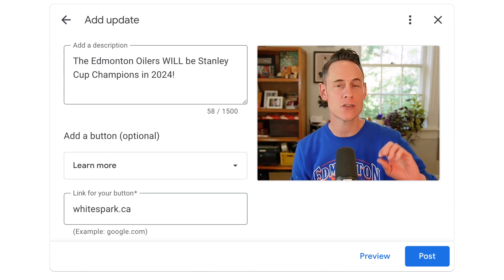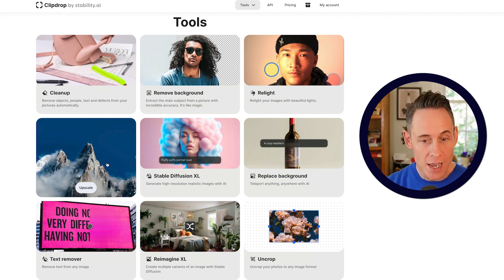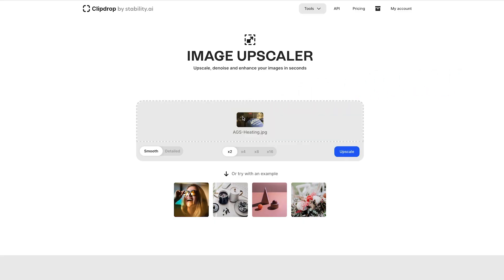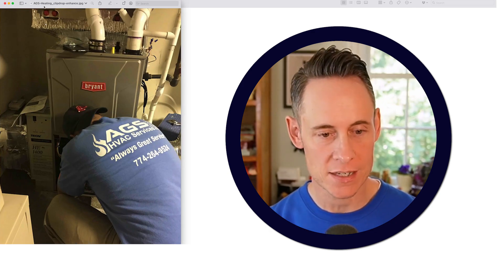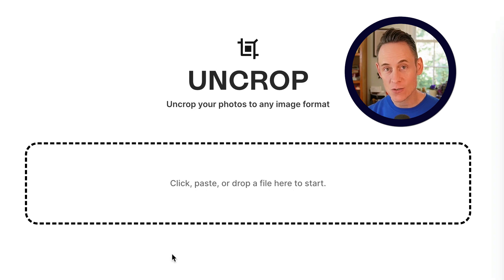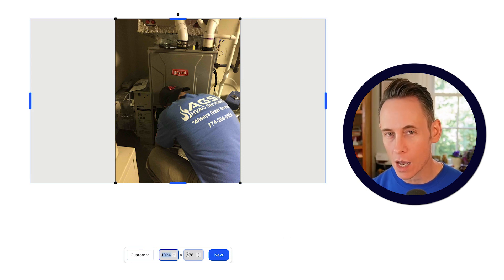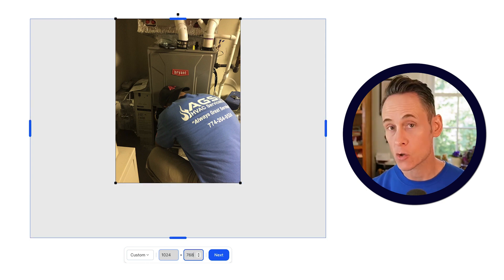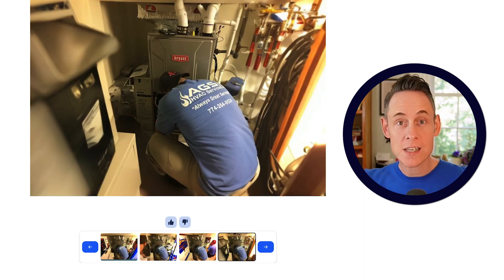⚡ Free AI Tool to Fix Images for Google Posts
Want to use an image for Google Posts, Google Products, or a social media post, but it's too small and has the wrong dimensions?

ClipDrop to the rescue! 🦸‍♀️

ClipDrop is a free generative AI tool for images, and it's perfect for perfecting your clients' photos for Google Posts and Products.

In this video, I give you a quick demo on how to level up your Google Posts/Products images in seconds using this awesome software.

(This video is not sponsored, I just love this tool so much.)

🤑 Refer to Whitespark and earn big! 🤑
Follow us ❤️

Transcript:

I'm going to show you an amazing and free AI image processing tool for creating Google Post images, Google Product images, basically any images that you use in your digital marketing work.

We create a lot of Google Posts and Google Product images for our clients at Whitespark, but getting them to give us good photos can be like pulling teeth. We ask them - no - we beg them to send us photos of them on the job: meeting with customers doing the work, whatever it is.

And I bet a lot of theSEOs out there understand this pain. The client finally sends you an image and it looks like this…

We found that the perfect dimensions for Google Posts and Google Products are 1200x900. That's typically what we use. So when we get a photo that’s in the wrong aspect ratio, it's really hard to work with.

Well, let me introduce you to your new best friend, ClipDrop. This free tool has a ton of awesome image processing functions. You can upscale, you can remove backgrounds, you can adjust the lighting, replace backgrounds… Really powerful stuff!

So, if I'm trying to make a nice new Google Post or Google Product image and my client sends me an unusable photo, this tool comes in handy.

Now I wish the client had sent me a larger photo, but this is what I got. So, I'm going to start by using the Image upscale tool. Just drag in the photo and it upscales your image two times and it looks great.

Another problem we're going to have with this photo is that the dimensions are all wrong for a Google Post or Google Products. So, I'm going to use their incredible uncrop feature. This is similar to Photoshop's Generative Fill, but it’s free. The free version of Clip Drop allows a maximum width of 1024, but 1024x768 is the same aspect ratio as our 1200x900. So, I'm just going to adjust the dimensions, center my image, click “Next” and it works some AI magic to generate the rest of the picture.

Now, you're going to get a number of different options and some of them are good, but some of them are not so good.

Check out this one. I don't know what the deal is here, but I think this guy might be licking the wall.

But some of the other options totally work! .I can now use this for my Google Post. I have an image that is the right size and dimensions.

And did you know that most people are doing Google Posts totally wrong? They think of Google Posts like social media, but they’re so not social media. Check out this video to learn how to do Google Posts the right way, and get inspired by a number of awesome Post examples!